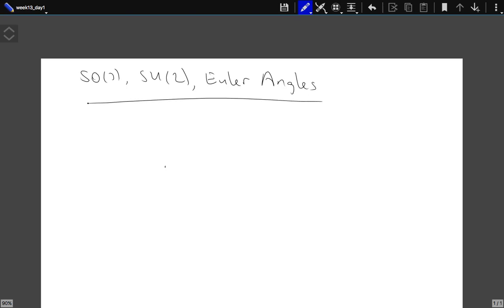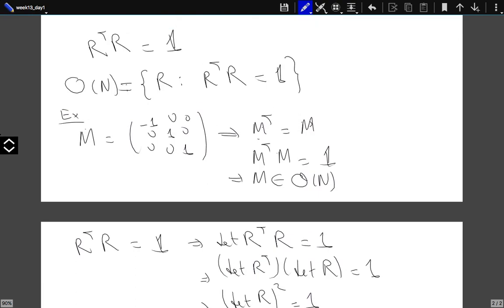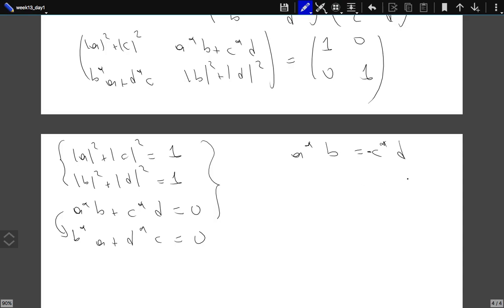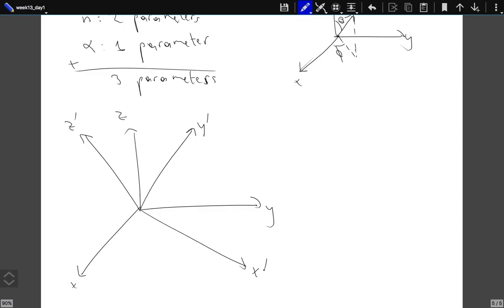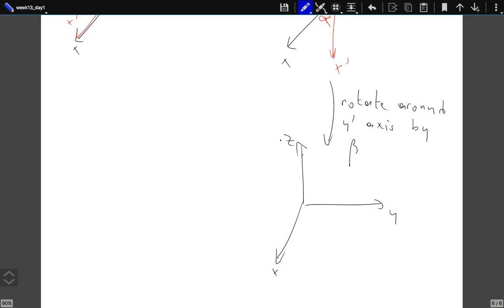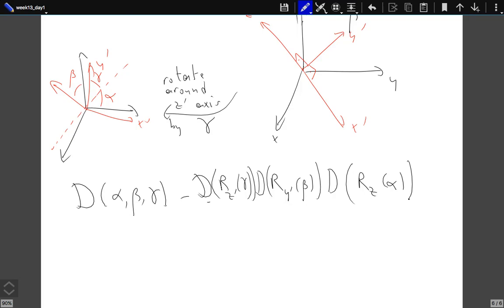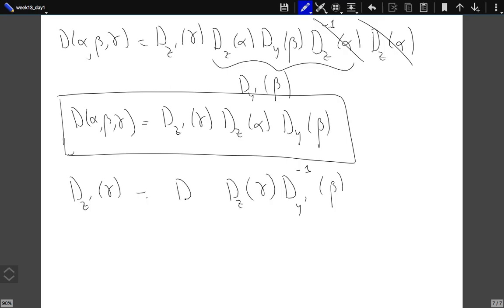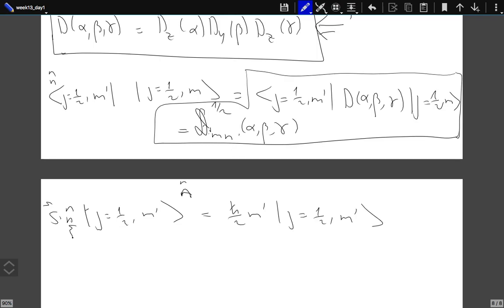20162 Phys507 Week13 Day1 Hour1